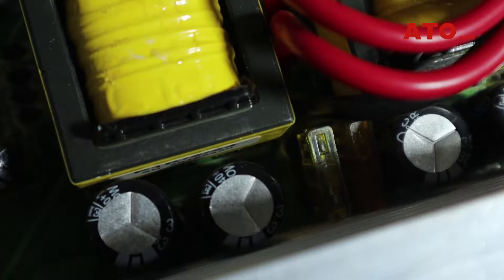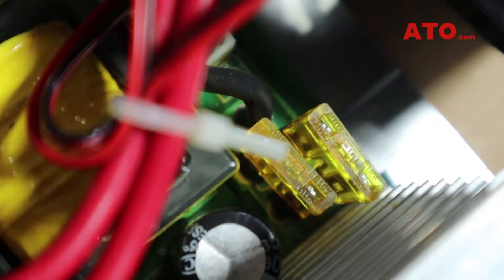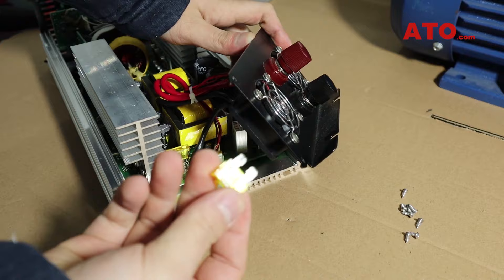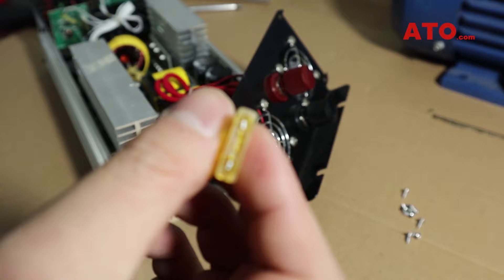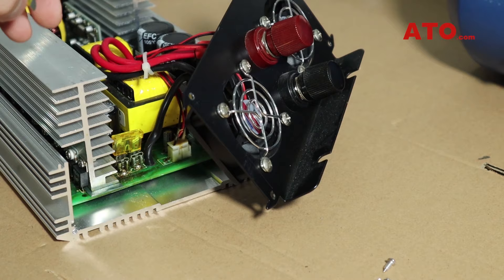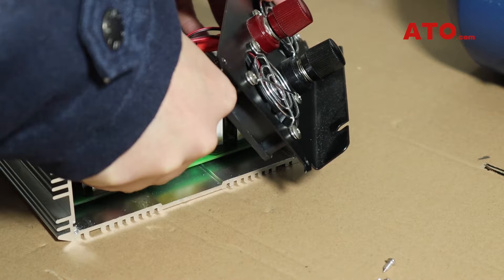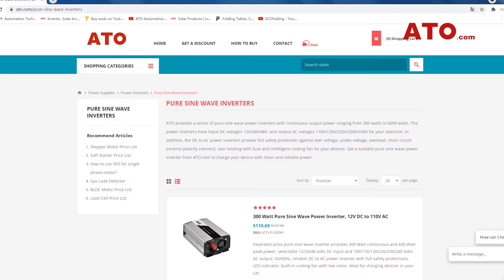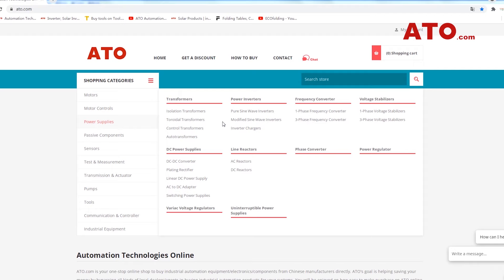A Most Common Reason for Inverter Not Working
We made this video to show you one of the most common reasons for inverters not working
More info and price details for this inverter, pls check out